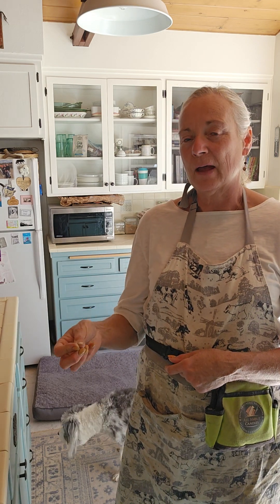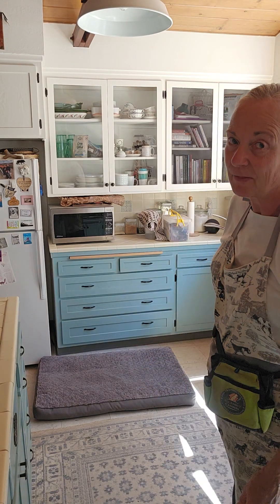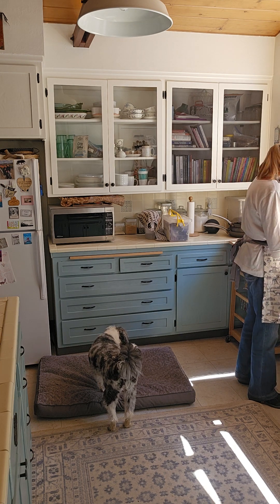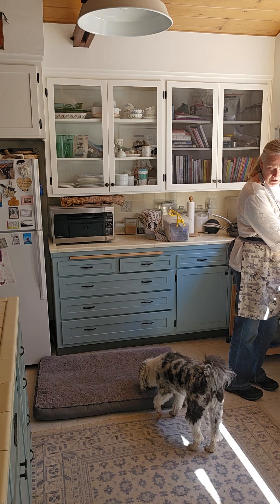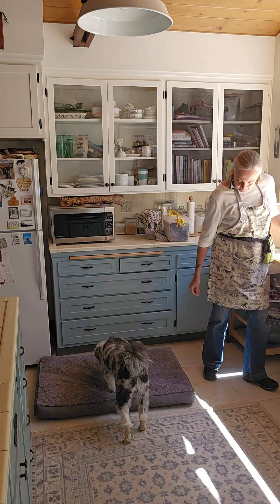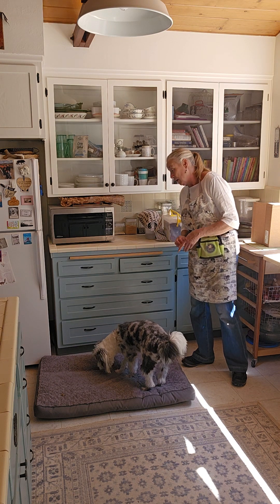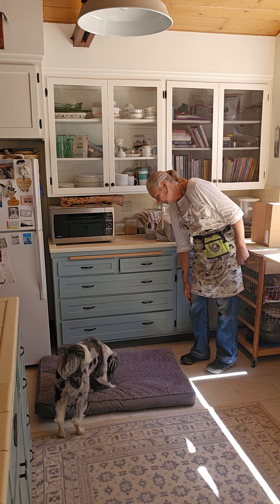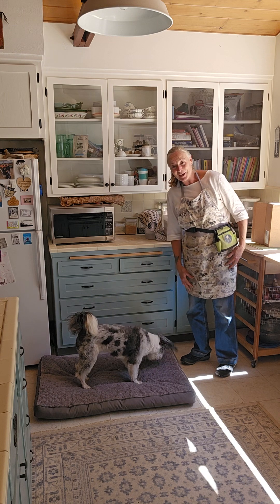How to teach a dog to "go to bed" Part 1.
Luring your dog onto the bed and rewarding when their whole body is on.  Then, use a jackpot reward for them choosing to go on the bed without being asked.